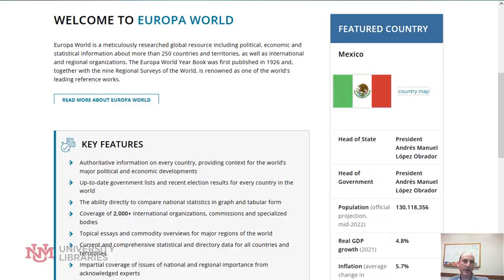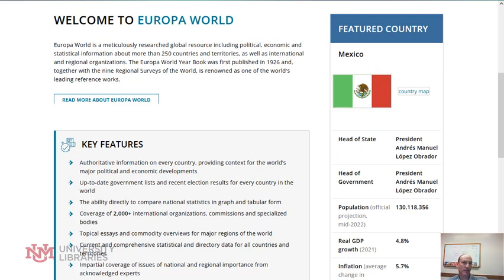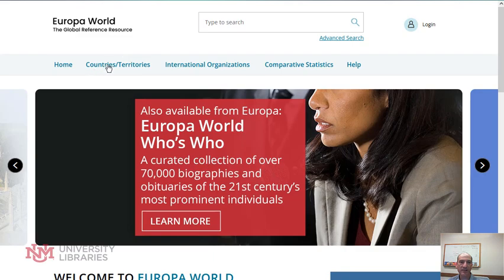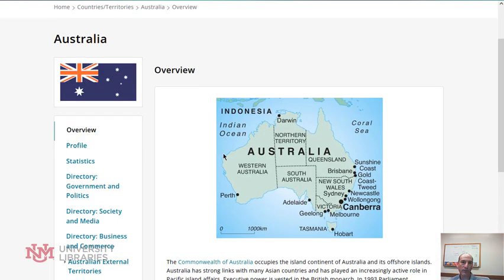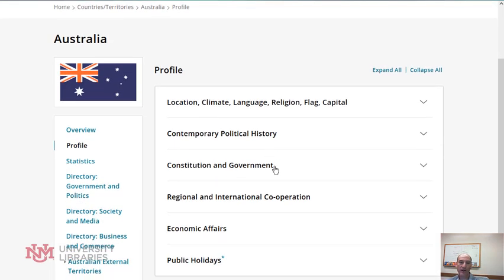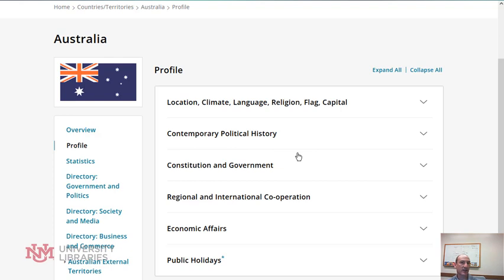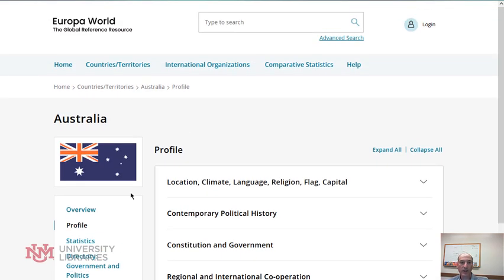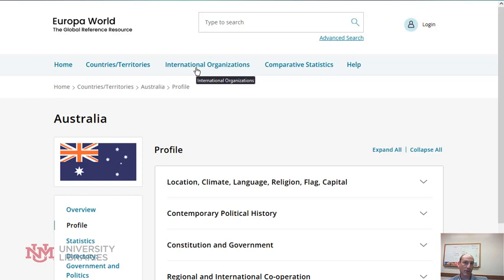Overview of Europa World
Europa provides economic, political, historical, and geographic profiles of territories, countries, and global regions.